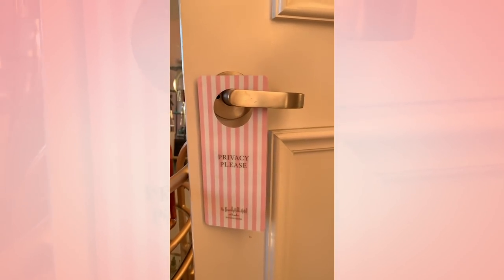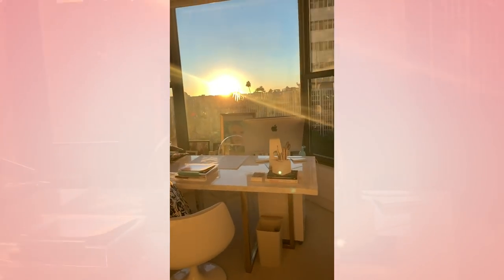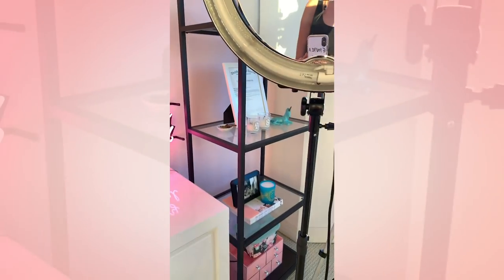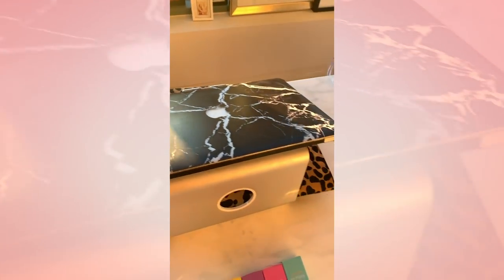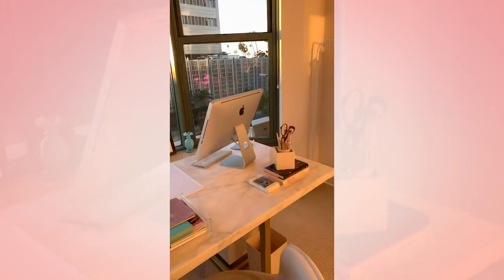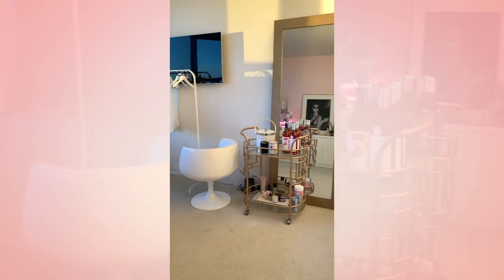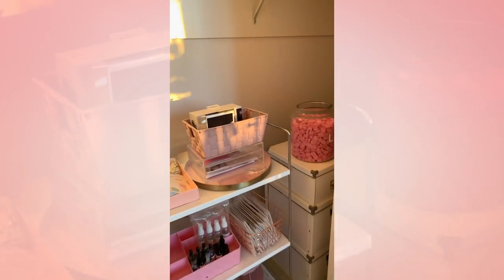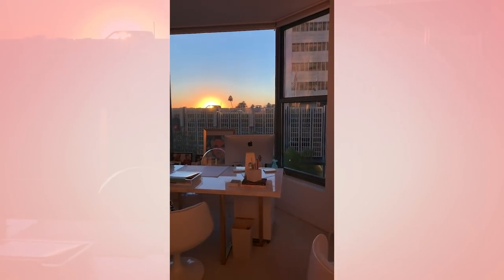THE SKINNY CONFIDENTIAL HQ: Home Office Tour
In this video Lauryn Evarts Bosstick from The Skinny Confidential takes you into TSC HQ.  It's time for a home office tour where you learn her essential items like a diva light Plus get inspiration for how to decorate your own office.

Have a question about health, wellness, beauty or anything else? Post in the comments section of this video!

Learn about The Skinny Confidential Bombshell Body Guide and Meal Plan

About this video:

In this video Lauryn Evarts Bosstick from The Skinny Confidential shows you how to design a home office. Get inspiration for working from home. Learn how to decorate a home office with these fun and simple ideas.